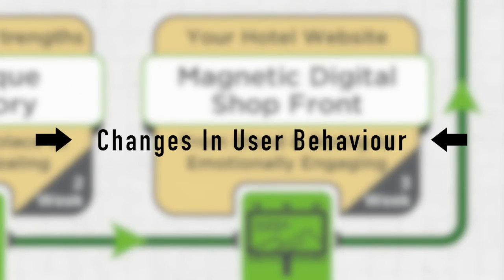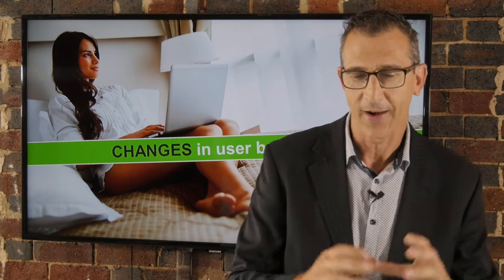Module 3 Lesson 2- Changes in User Behaviour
Once upon a time, before the online world existed, the way people found and booked Hotels was completely different. The bigger, better brighter the sign out the front of your property was, the more chance you had of attracting those last minute travelers and capturing their ”walk-in’ style of business. But what about those that needed to book in advance? Well you either booked somewhere that you already new about, or that a friend had told you about, asked the local VIC(visitor information centre), or what was once common place was using the good old Yellow Pages or one of a number of Accommodation Directory publications that were updated annually. Then you would make a phone call, check availability, check price and perhaps make a booking. All very manual and slow.